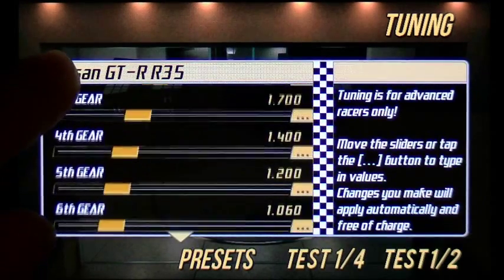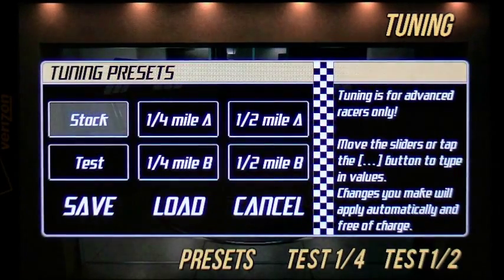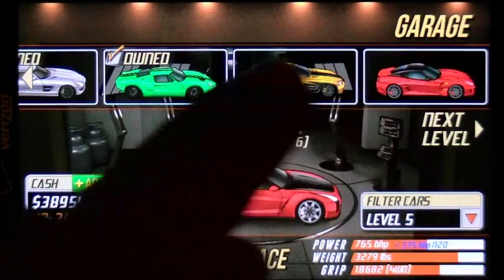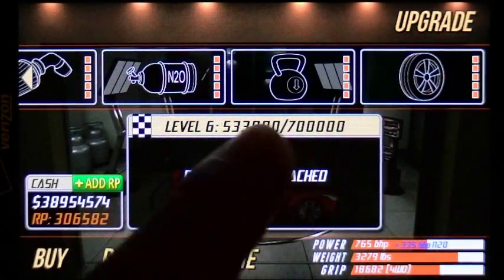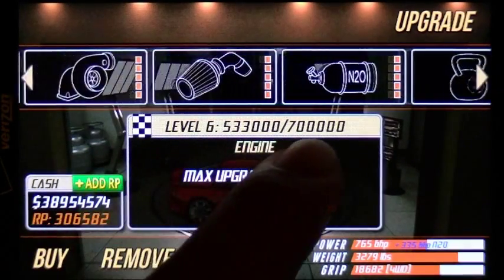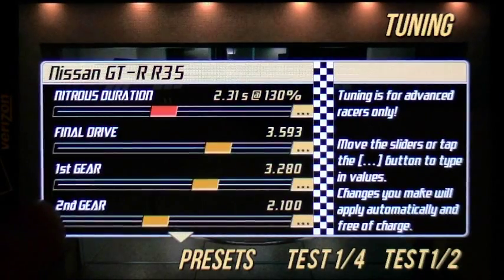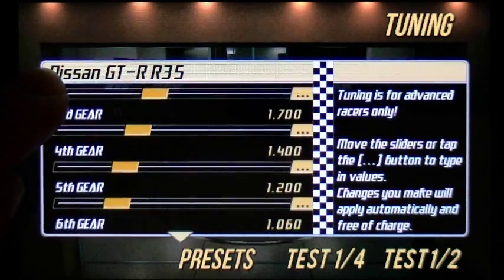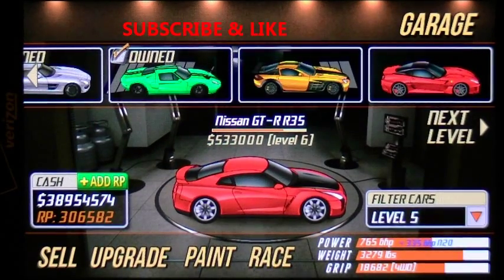Drag Racing 9.011 Tune Nissan GTR35 LVL 6 1/4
This was tuned real quick just for you Kevin9009p, wide launch, drive just like the Skyline, nos 2nd anywhere from 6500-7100rpm late perfect rest.

Share our videos on all your favorite forums, blogs, pages and tell your friends. click the share button and copy paste that link.